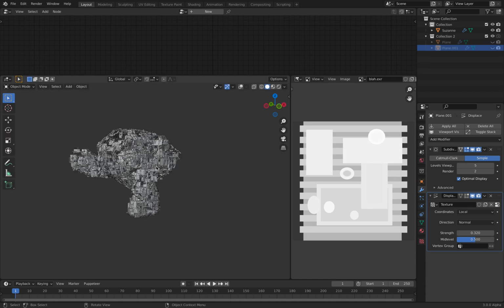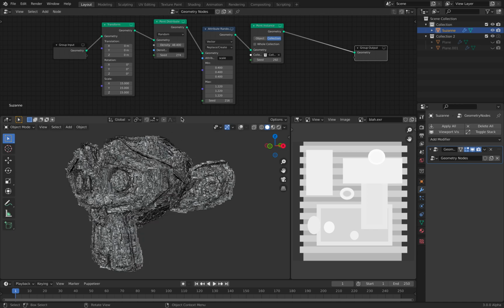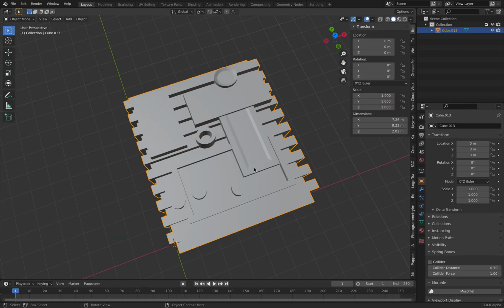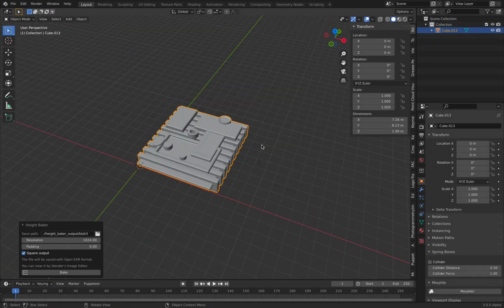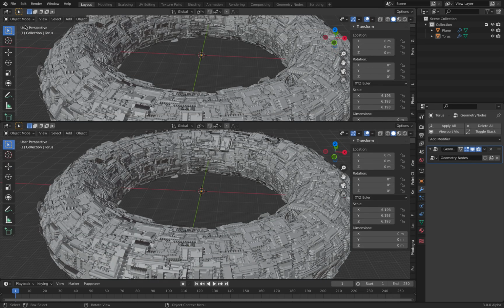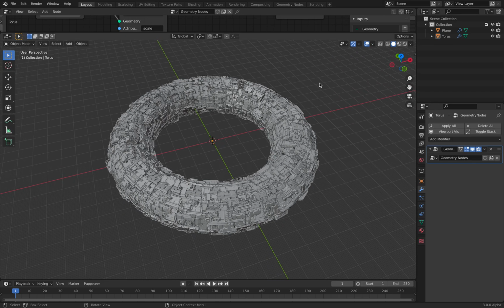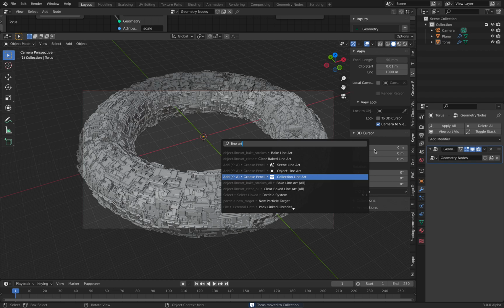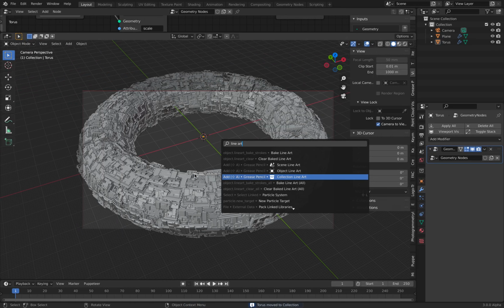LIVENODING Geometry Nodes vs SV Brute Force Grebbles With Instances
In this episode, I am sharing with you the easiest method to get detailed look using basic primitives that acts as "Grebbles" instances for your 3D mech geometries with simple Geometry Nodes instancing.

In the past, we probably like to do this using texture vector displacement at render time. In my case, I actually like to have the objects as "instances" that is scattered for details.

I am also showing the SVerchok method using "SV Adaptive Polygon" node which works the same, but instead of scattering randomly on surface, it will use the polygon face and adapting the 3D Square Greeble objects into it.

As for the Greebles displacement itself, I am using this Height Baker from KUSHIRO at Gumroad: